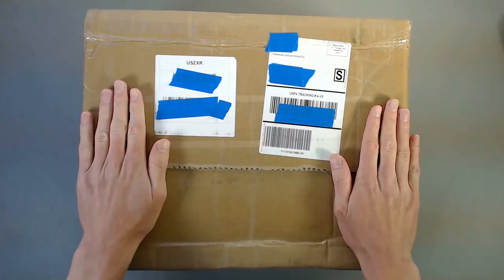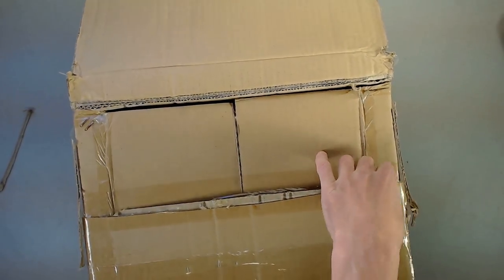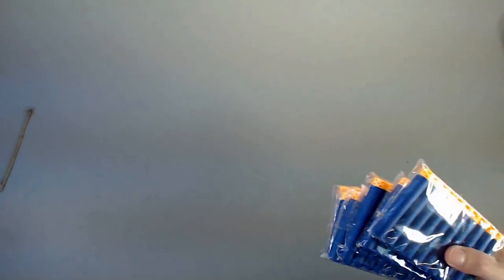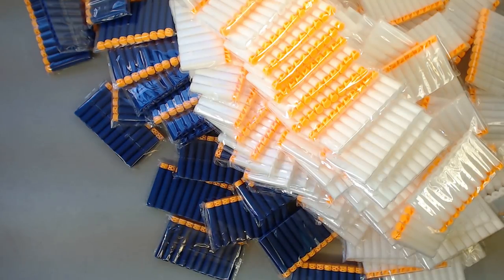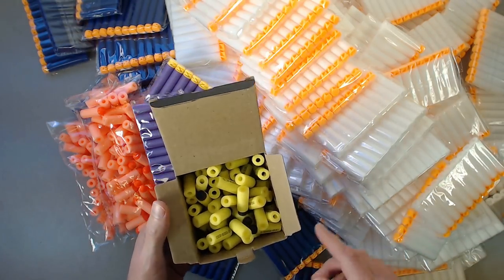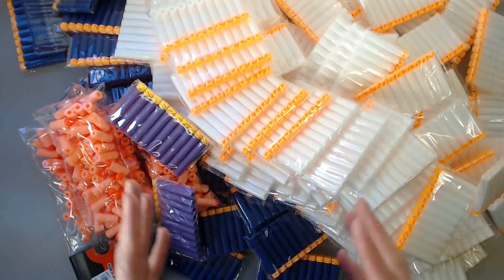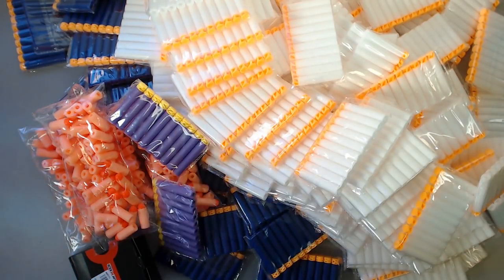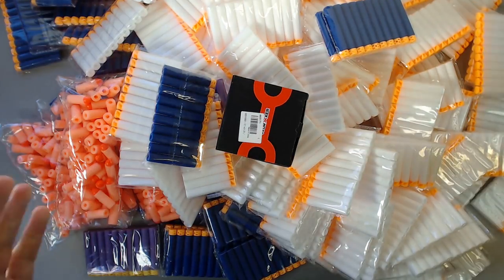Let's Talk About Lightake | 1400+ Darts Unboxing!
Worker Gen 1 Darts Blaster-Elite-Retaliator--Gun-Yellow-Black-_MU2245141.html?sku=2231055

Worker Gen 2 Darts Blaster-N-strike-Elite-Series-Changed-by-Short-Bullet-Transformed-Device-White-Black_MU2269872.html?sku=2264767

Jangular
1769 Hillsdale Ave. #54419